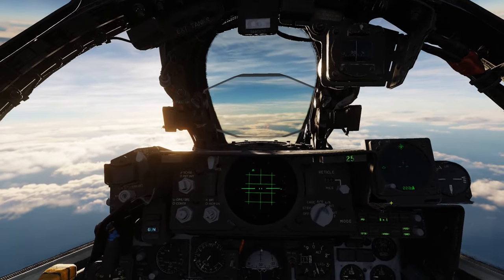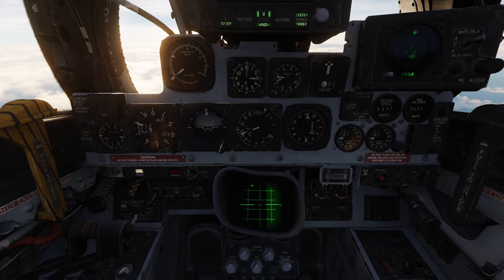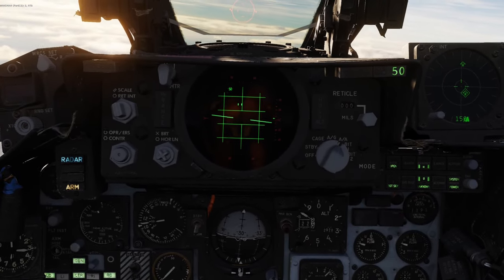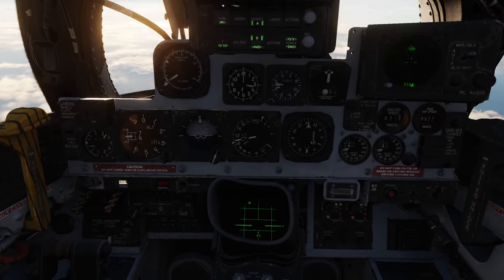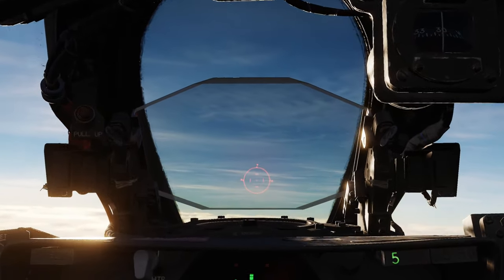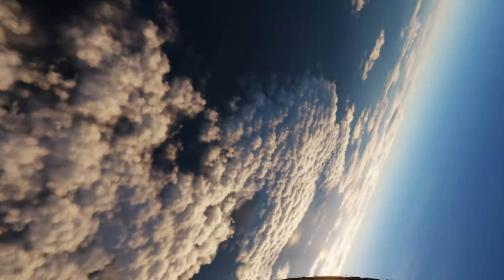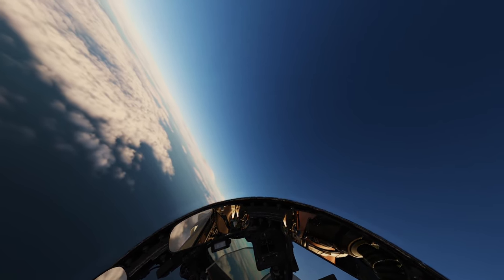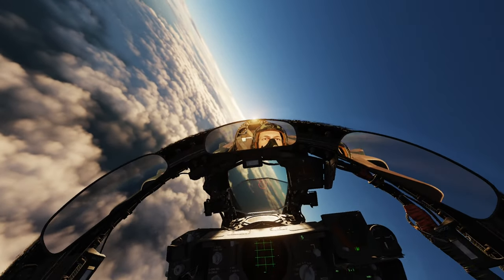F4 Phantom WSO Radar Nuances Explained - DCS World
Strategies for the Merge in Air Combat Maneuvering: 1 Phantom vs 2 Fishbeds high over the Marianas.
“Flood” Cage/ Boresight modes
Consider the range, altitude and azimuth which the bandits are split by. Hopefully Jester gets more capable in future updates.
Sort priority threats, position yourself below ￼threats if possible. If these were human pilots/ fox 1-capable bandits, I would be much more hesitant about facing them head on as a singleton as their bracket tactic left me vulnerable.